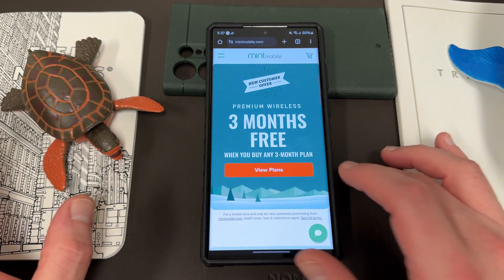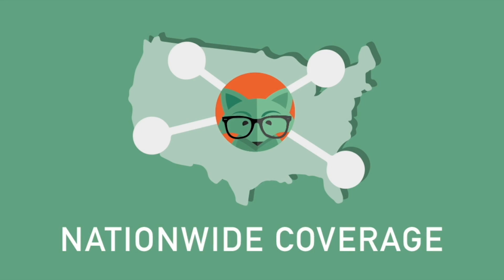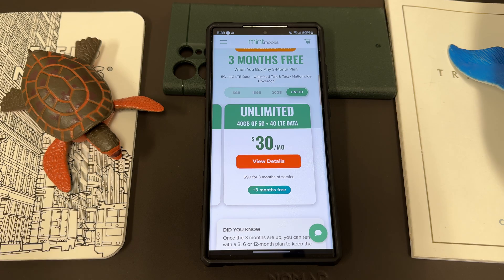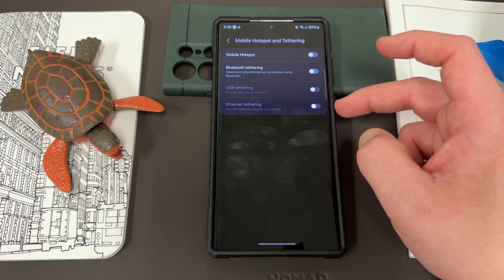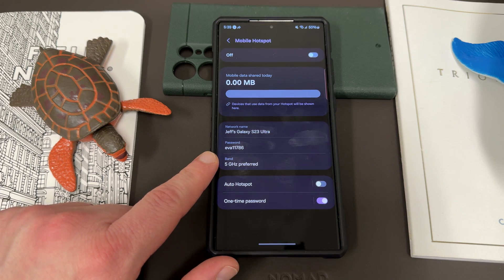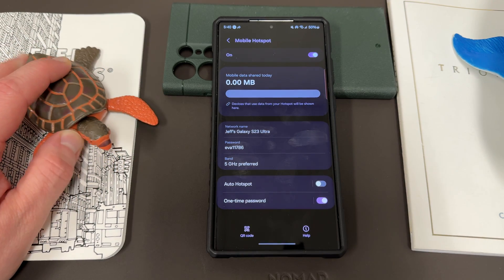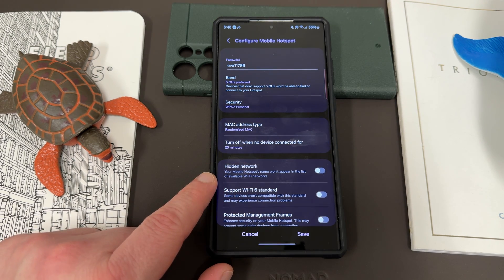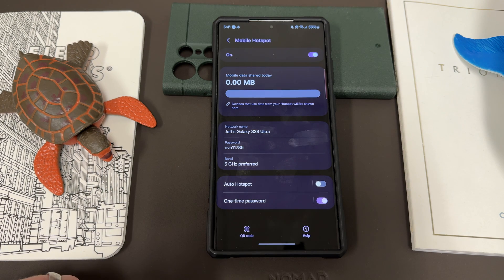Samsung One UI 6.0 Update You Should Know For Daily Use (ALL Galaxy Phones)